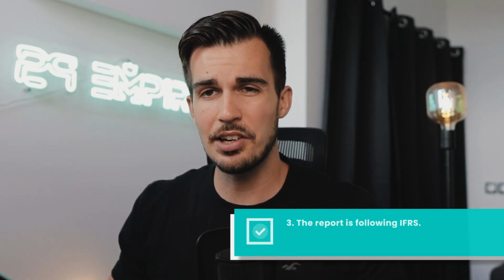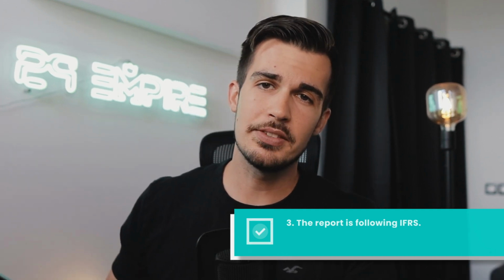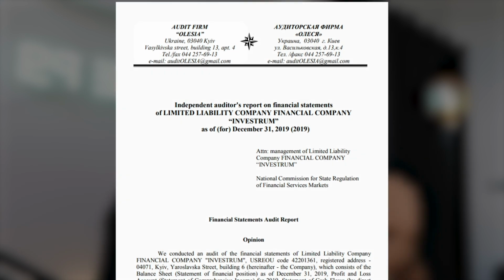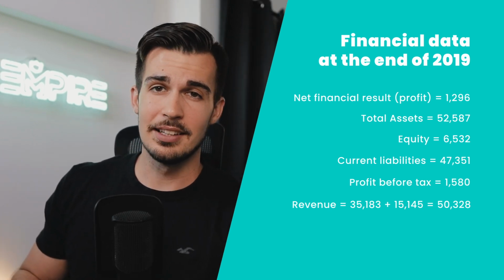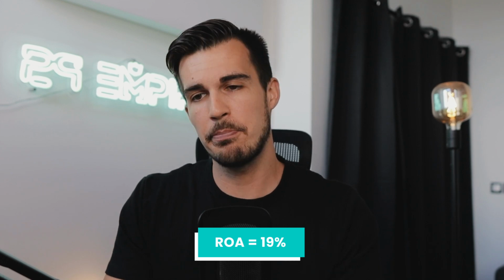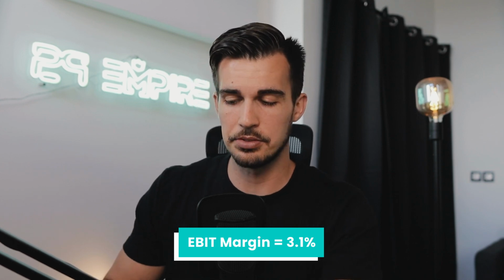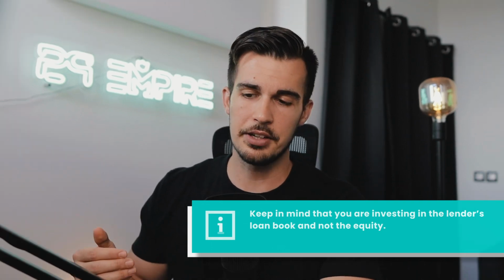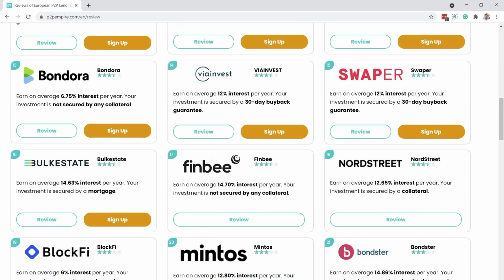Analyzing Financial Reports of Loan Originators - What To Look Out For 🧐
What should you be looking out for when analyzing the financial reports of lending companies and does it even make sense? That's what we will be diving deeper into in today's video.

0:00 Intro
1:04 Why are financial reports important?
2:05 What should you be looking out for?
5:06 Zecredit Analysis
6:18 Financial Data
7:01 Financial Metrics
10:28 Importance of the Loan Book Quality
12:15 Outro

Liability Waiver:

P2P Empire, Jakub Krejci, and all other associated persons including but not limited to independent contractors, employees, and affiliates, research and review all content for this site to the best of their abilities but make no guarantees, representations, or warranties as to the complete accuracy and inclusion of all relevant information for each video, including but not limited to all video streams, suggested and provided links and resources.

All information on this channel is for educational and informational purposes. It is not intended as a substitute for professional advice. Should you decide to act upon any information on this channel, you do so at your own risk.

While the information on this channel has been verified to the best of our abilities, we cannot guarantee that there are no mistakes or errors. It is your responsibility to verify any offers presented on this channel with third parties, which they are associated with.

About P2P lending:

P2P Lending is considered a high-risk investment form, that can lead to a total loss of investor’s money. If you decide to participate in P2P lending you do this at your own risk. Each P2P platform, as well as its stakeholders, is subject to risk. Read the terms and conditions as well as the user agreement of individual P2P platforms and conduct your own due diligence to fully understand the protection and risk connected to P2P lending.